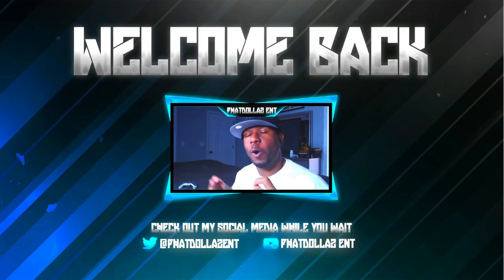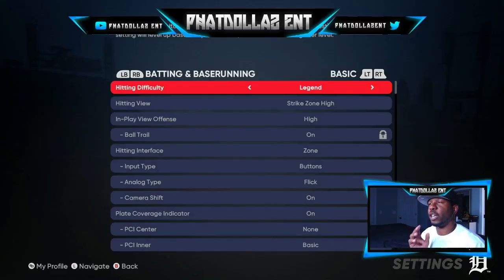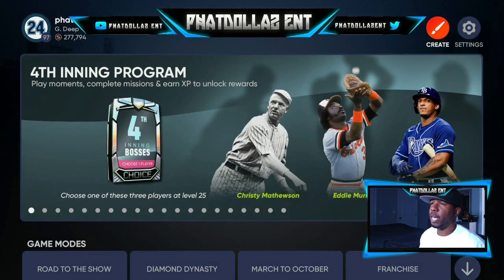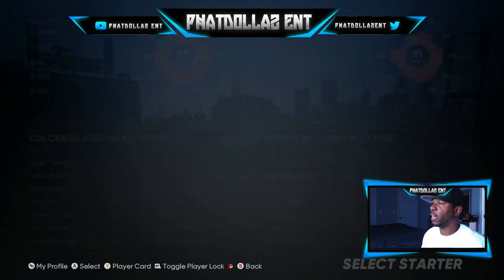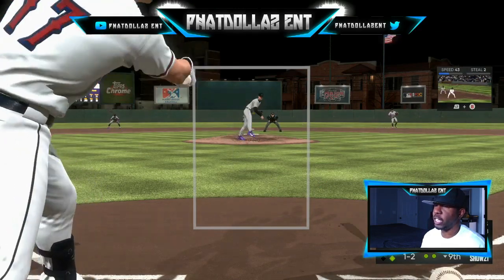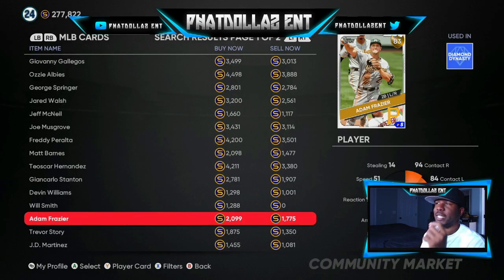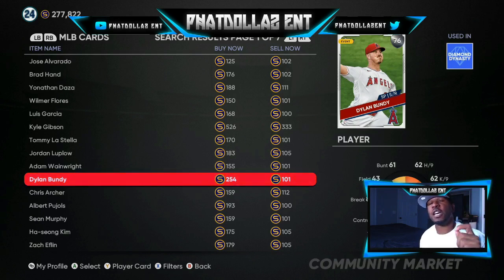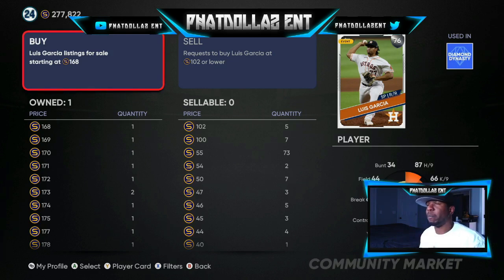*UPDATED* XP glitch in mlb the show 21! fastest way to finish 4th inning program and claim the boss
they patched the rtts xp glitch so this is the easiest and most effecient xp glitch left in mlb the show 21..i have over 150k xp already using this exact xp glitch and you can have the 4th inning bosses in a few hrs using this xp glitch(method)

(thumbnails- twitter@bakerdesigns2